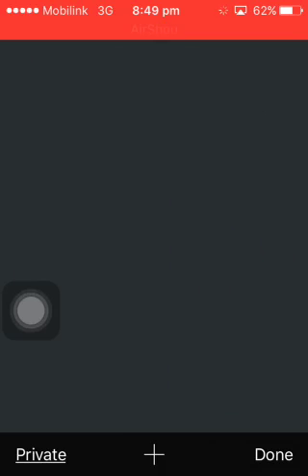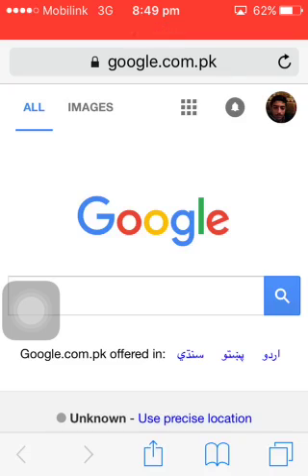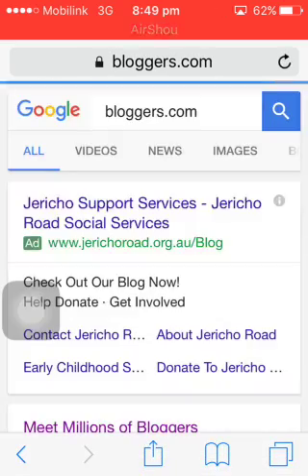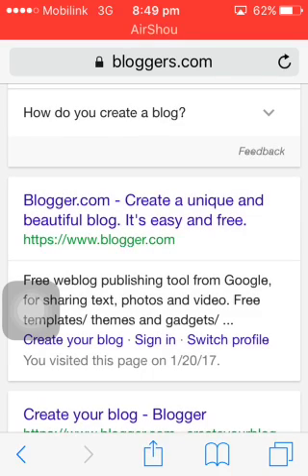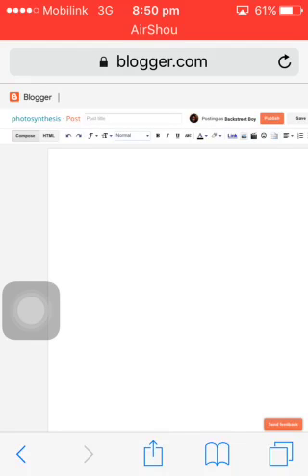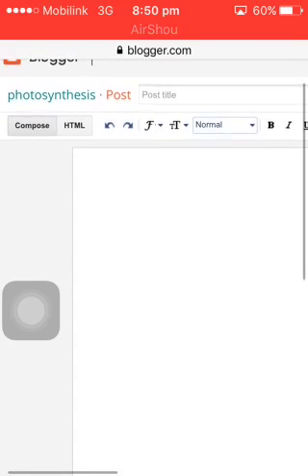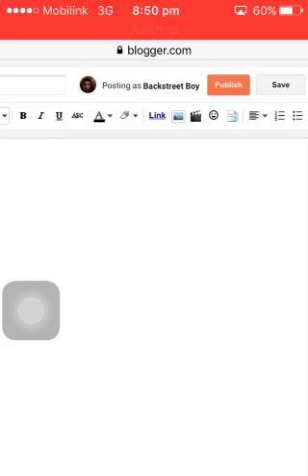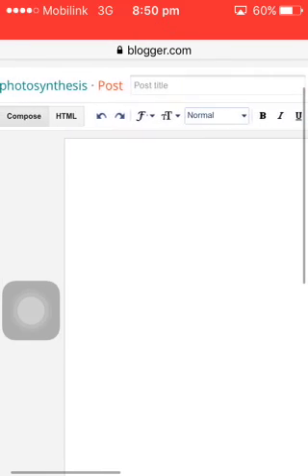Earn $500----$1000 Dollars through Google